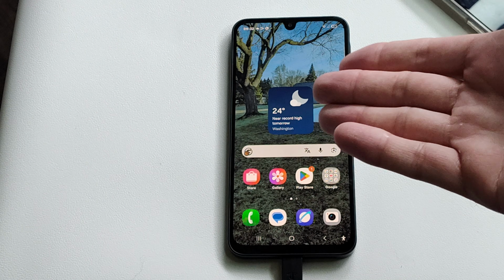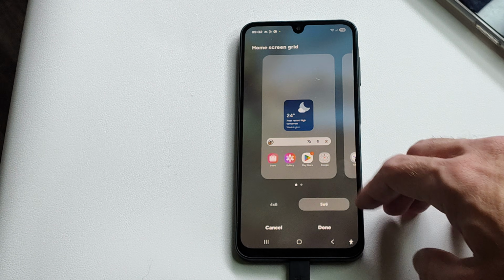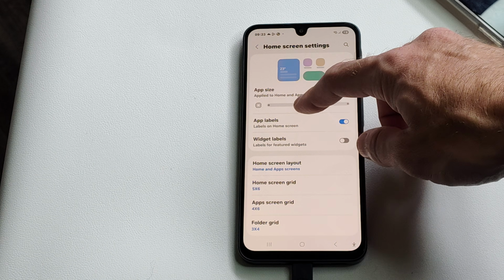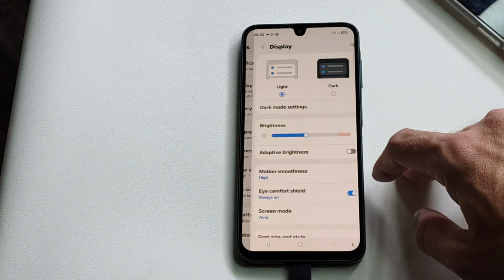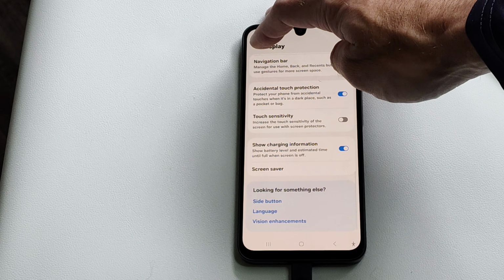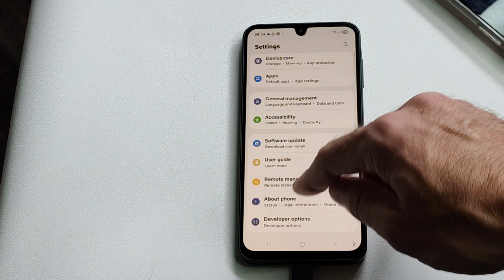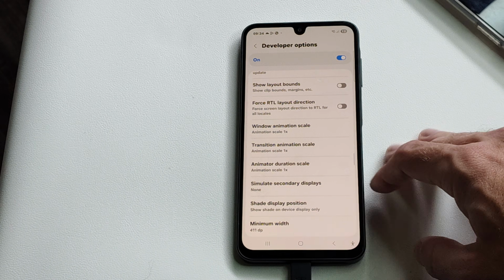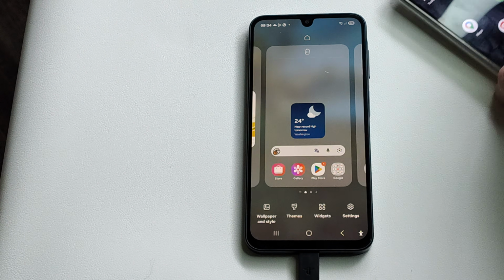How to Change Screen Size on Android - Easy Tutorial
You can easily adjust your Android phone's screen size by modifying the Display or Display Size settings in your device settings.

Step-by-Step Tutorial
1. Open Settings
Locate and tap the Settings app on your Android phone. This usually looks like a gear icon.

2. Go to Display Settings
Scroll down and select Display. On some phones, it may appear as Screen or Display & Brightness.

3. Adjust Display Size
Look for an option called Display size or Screen zoom.
Tap it, and a slider or preview window will appear, allowing you to change the size of icons, text, and other interface elements.

4. Change Font Size (Optional)
If you also want larger or smaller text, go to Font size under the Display settings.

Use the slider to increase or decrease the font size, and the screen preview will show how it looks in real-time.

5. Confirm Changes
Once you find the preferred size, tap Apply or simply exit the settings; the changes should take effect immediately.